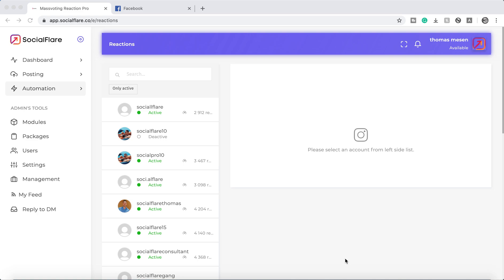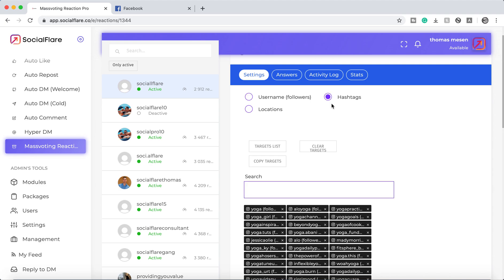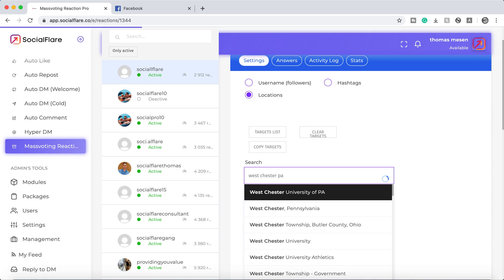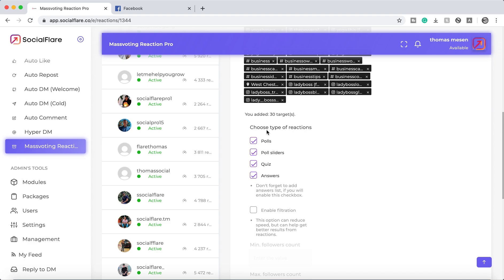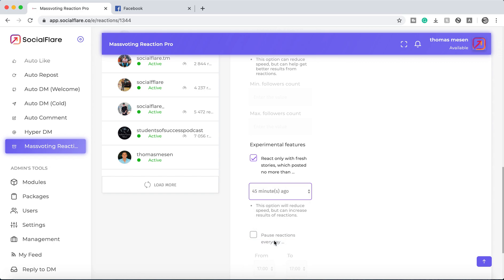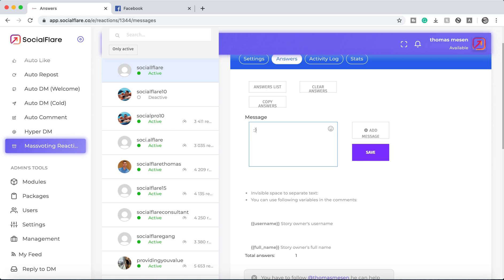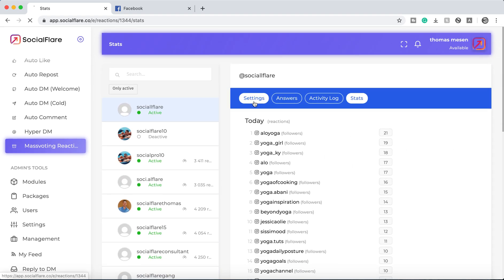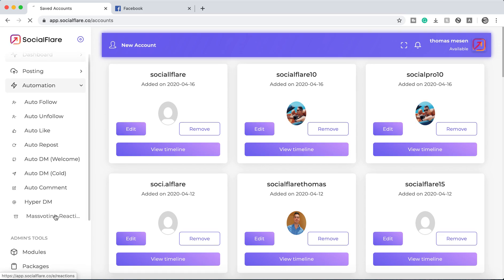Socialflare Massvoting Reactions Explained how to use socialflare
Here is how to use the Socialflare app mass voting reaction app.

app.socialflare.co